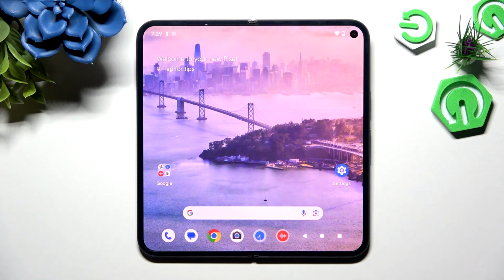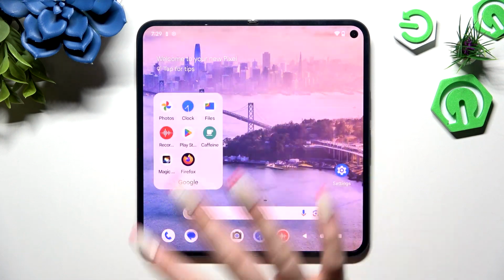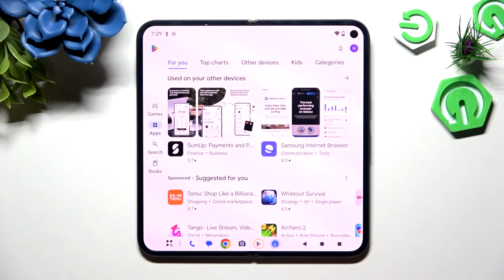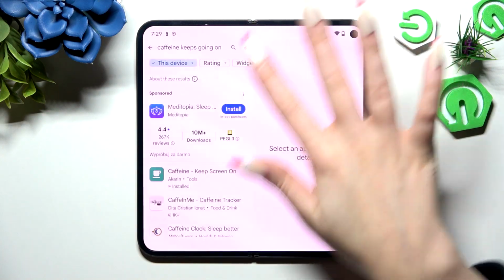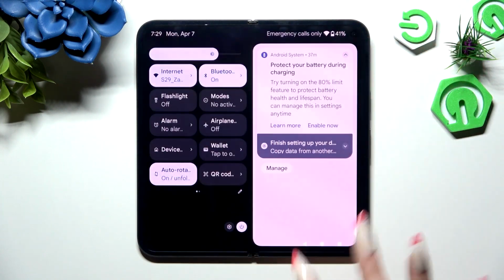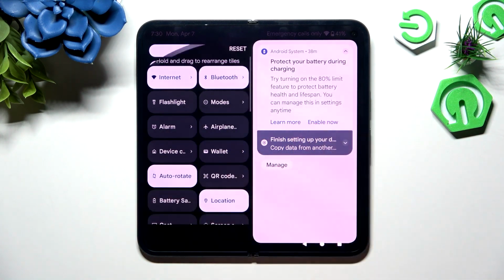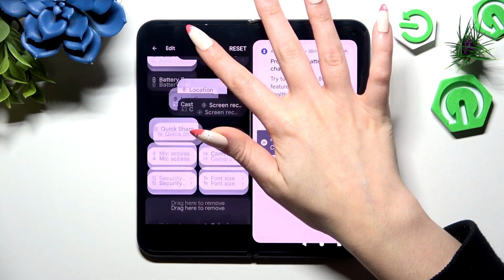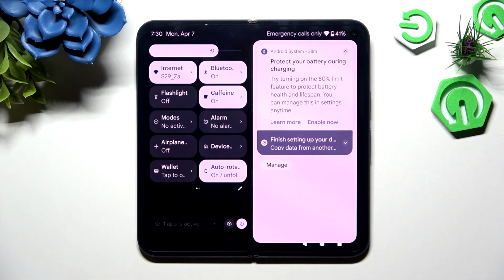Google Pixel 9 Pro Fold - How to Change Screen Timeout to Never (Caffeine)? | Display Settings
Hi! Changing the screen timeout to never (Caffeine) on Google Pixel 9 Pro Fold keeps your screen on indefinitely. This tutorial will show you how to enable this setting in a few steps! This is a great feature for reading or watching tutorials without interruptions.

How to change screen timeout to never on Google Pixel 9 Pro Fold?
How to enable Caffeine on Google Pixel 9 Pro Fold?
Can you set screen timeout to never on Google Pixel 9 Pro Fold?